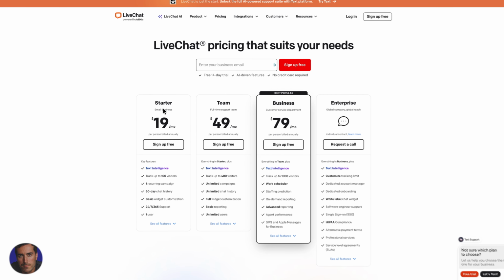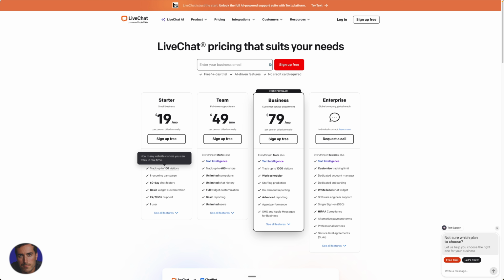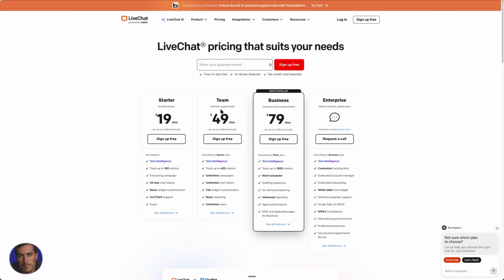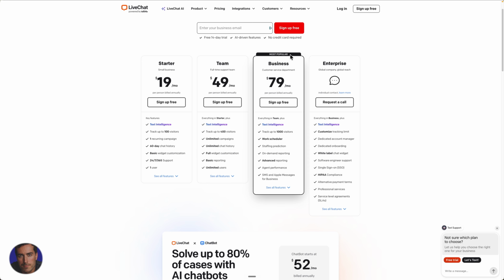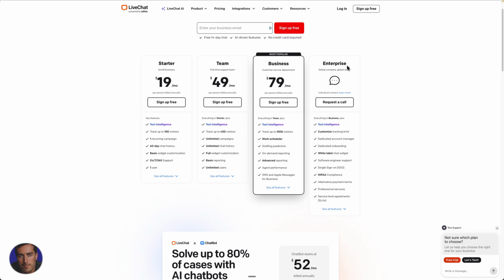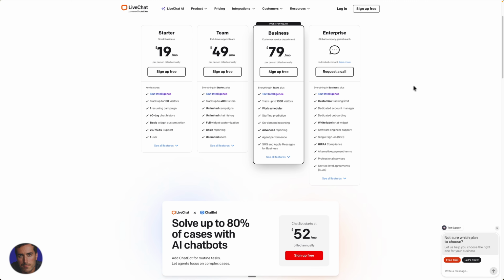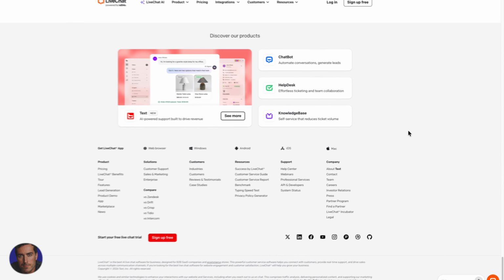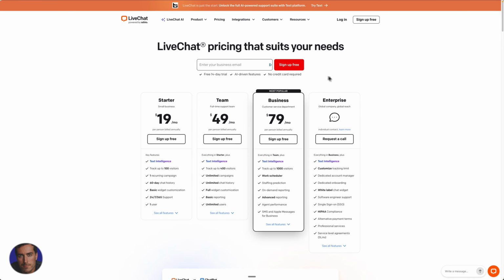LiveChat Pricing: How Much Does It Cost? (Starter vs Team vs Business)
LiveChat pricing can be complex, but I'm here to simplify it for you. Explore the different plans available and find the one that fits your needs best.

Timestamps:
0:00 - Introduction
0:36 - Starter Plan Overview
1:12 - Team Plan Details
1:46 - Business Plan Breakdown
2:16 - Enterprise Plan Options
2:50 - Free Trial and Final Thoughts

▬▬▬▬ Links & Resources ▬▬▬▬

▬▬▬▬ Video Transcript ▬▬▬▬

In this video, I'm diving into the details of LiveChat pricing. It can be a bit complicated, so I want to make sure you understand all the different plans available.

Let’s start with the Starter Plan, which costs $19 per month.

This plan allows you to track up to 100 visitors in real-time, offers text intelligence, one recurring campaign, and a 60-day chat history. Plus, you get 24/7 support, which is great for any business.

If you need to track more visitors, the Team Plan is priced at $49 per month. With this plan, you can monitor up to 400 visitors at once.

It includes everything from the Starter Plan, plus unlimited campaigns and chat history. This plan is ideal for businesses that require full-time support.

Next up is the Business Plan, which is the most popular option at $79 per month. This plan is billed annually and allows for 1,000 concurrent real-time visitors.

It includes all features from the Team Plan, along with additional tools like a work scheduler, staffing predictions, and on-demand reporting. This plan is perfect for customer service departments looking for robust features.

For larger companies, there’s an Enterprise Plan available. This plan offers custom options and white labeling, but you’ll need to contact LiveChat directly to get more details.

It’s tailored for businesses that need specific features not included in the standard plans. As I scroll down the pricing page, I recommend checking out the side-by-side comparison table.

It’s a handy way to see what each plan includes and what might be missing based on your needs. There are also FAQs and testimonials at the bottom of the page if you want to dig deeper.

Overall, I encourage you to take advantage of the free 14-day trial to see if LiveChat fits your needs. There’s no risk involved since you can cancel at any time, and no credit card is required to sign up.

Just enter your email, and you’re good to go. Hopefully, this breakdown helps you understand LiveChat pricing better.